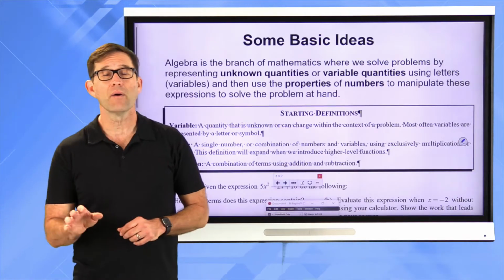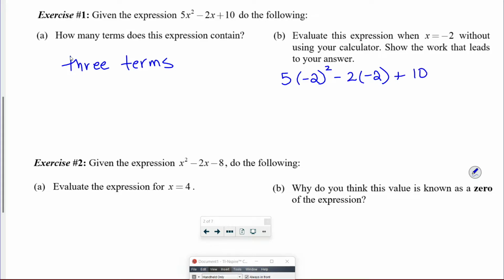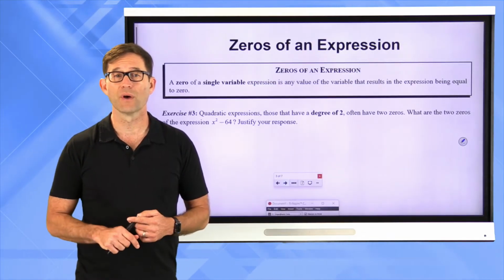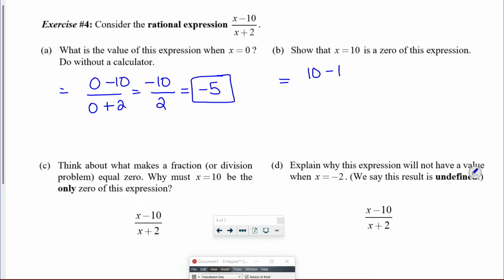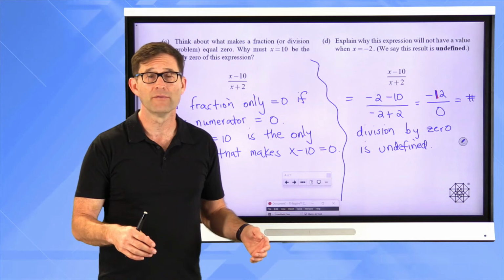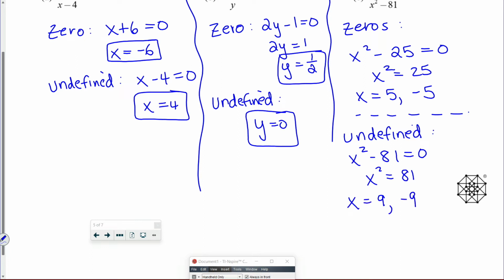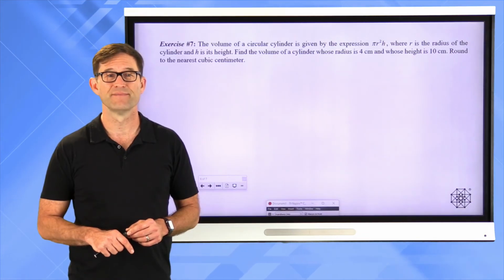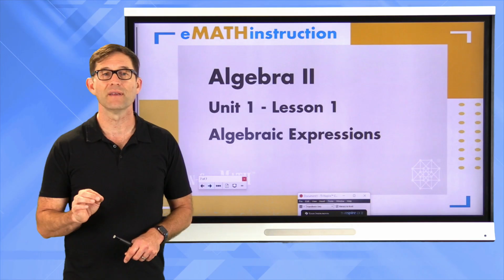N-Gen Math Algebra II.Unit 1.Lesson 1.Algebraic Expressions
In this lesson, we review the basic concepts of algebraic expressions, evaluating algebraic expressions, and equivalent expressions.